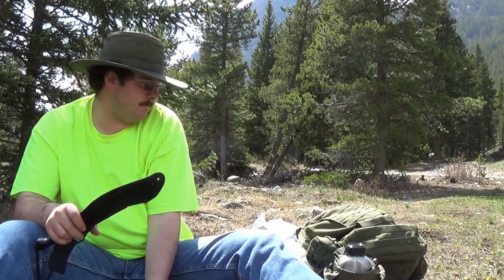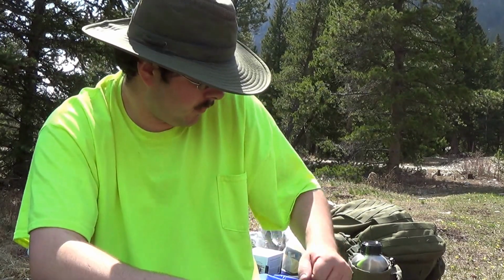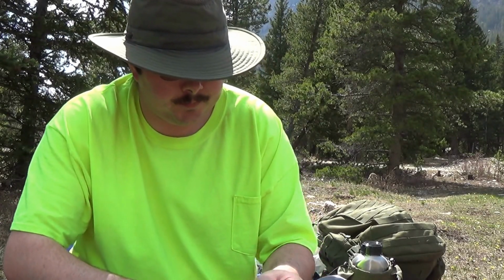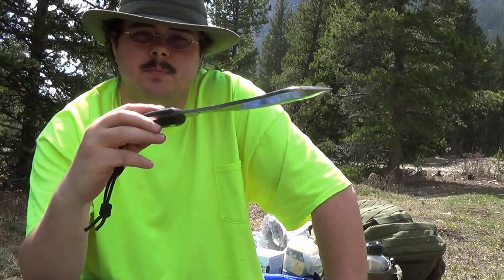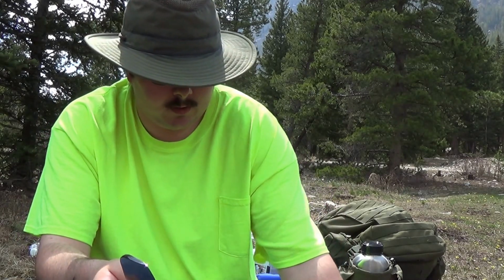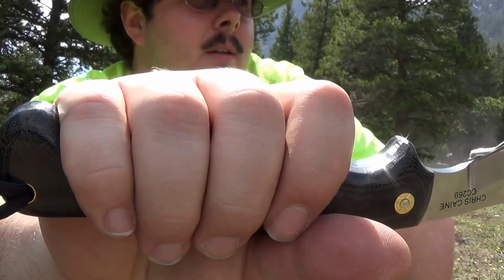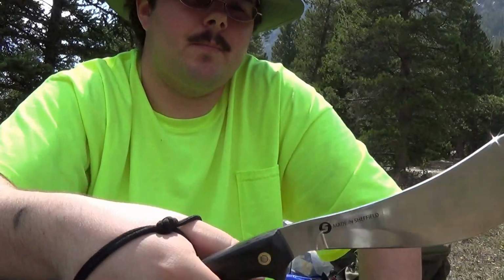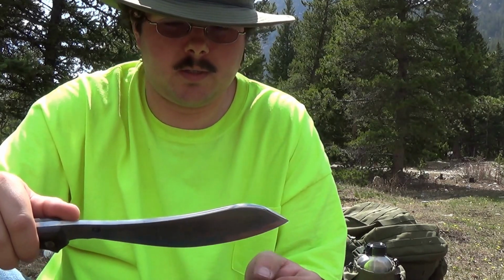Chris Caine Companion Informational Video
Informational video about the Chris Caine Companion.  Hope you all enjoy